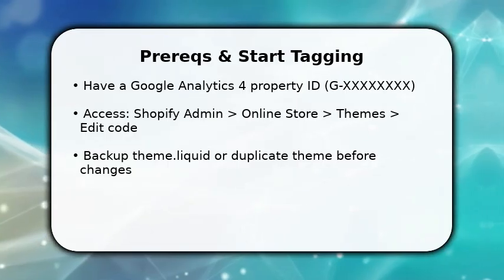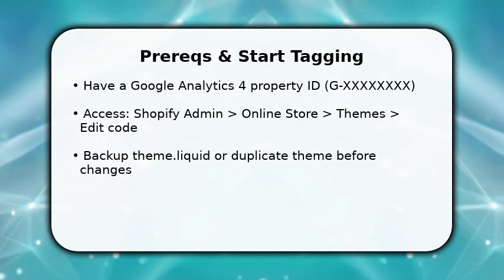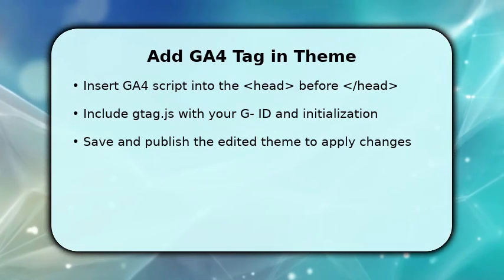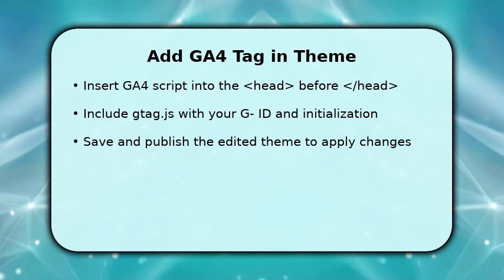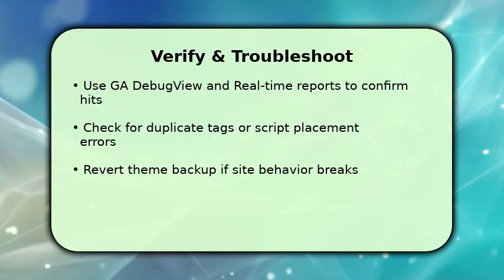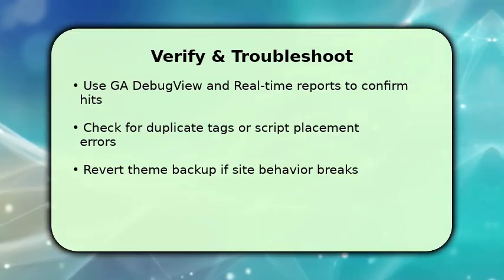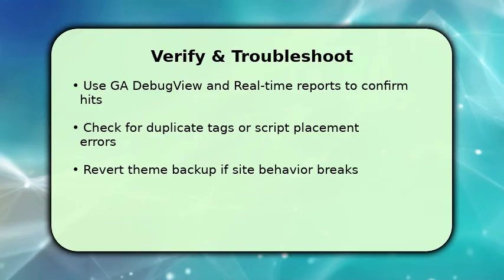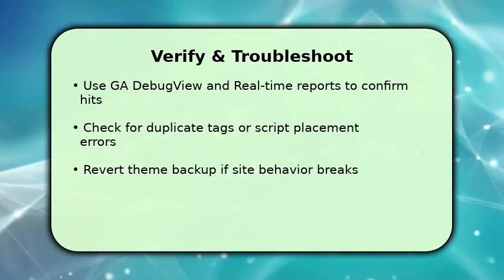How to Add Google Analytics Code in Shopify - Easy Guide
Discover the step-by-step process of integrating Google Analytics into your Shopify store to track and analyze customer behavior. This easy guide will walk you through adding essential tracking code, setting up goals for conversions, and interpreting analytics data.

Shopify, Google Analytics integration, track sales on Shopify, analyze customer behavior in Shopify, set conversion tracking Goal settings for Shopify